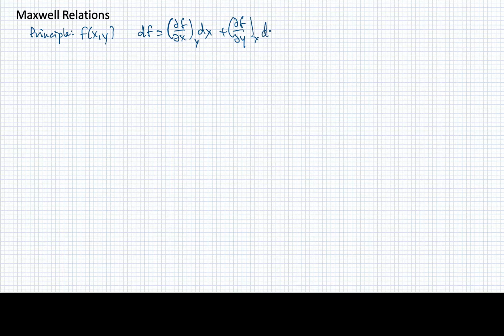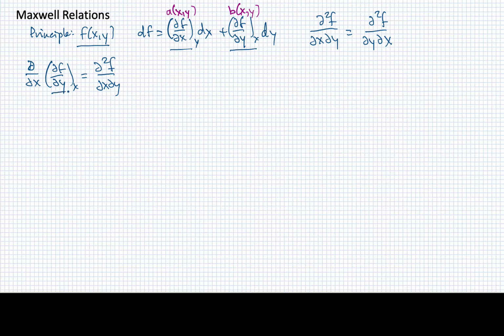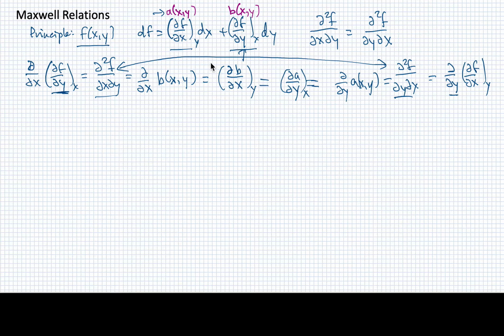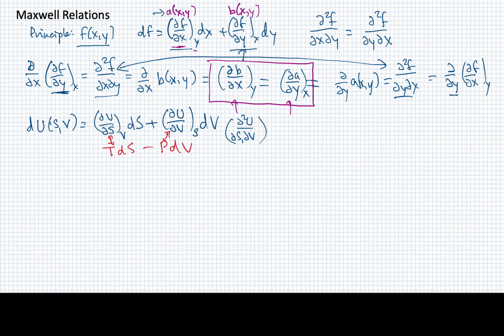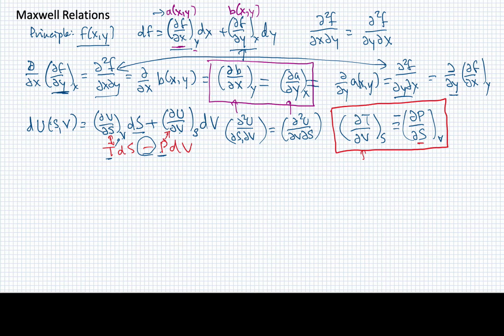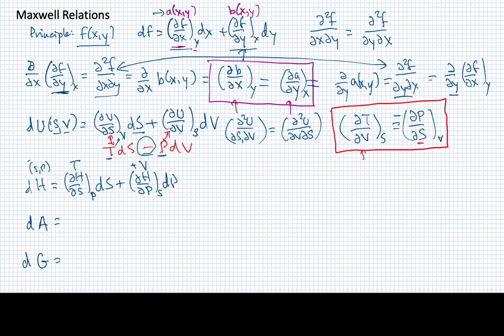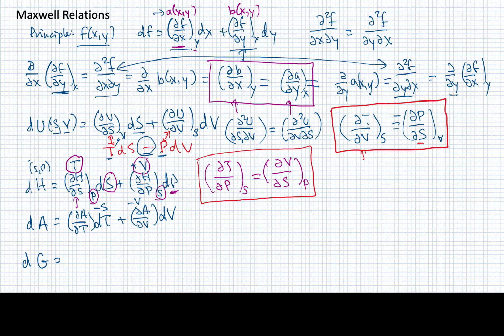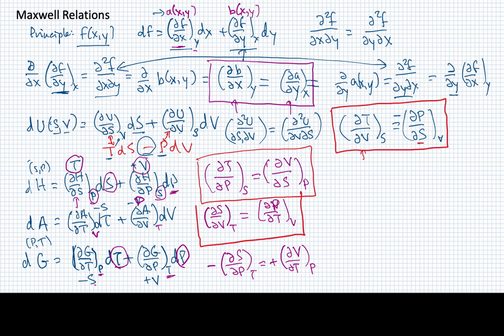Lesson 3D Maxwell Relations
The Maxwell Relations are derived and explained for the total differentials of the four thermodynamic potentials.